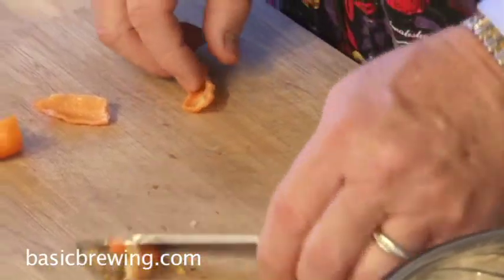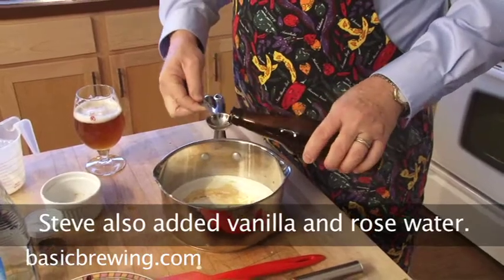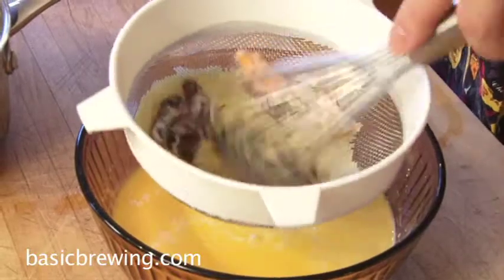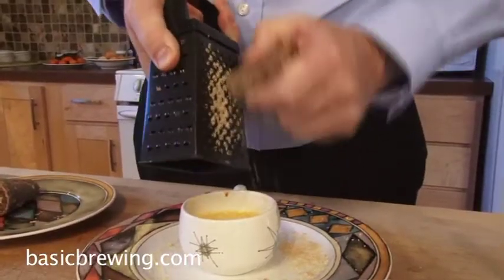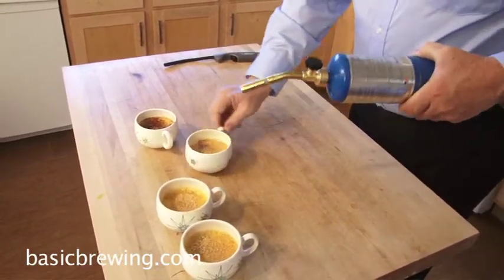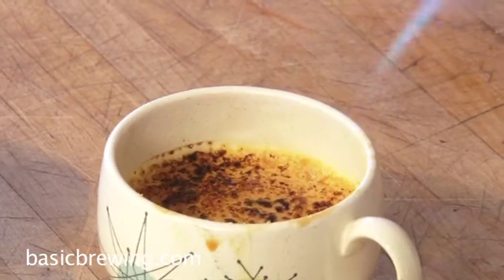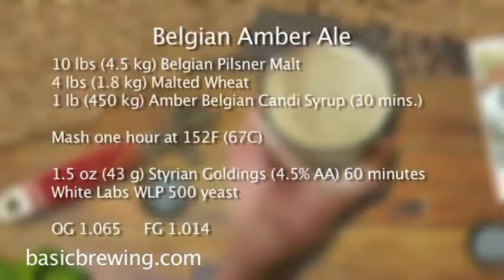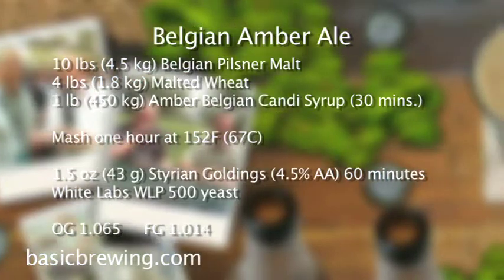Dessert on Demand - Basic Brewing Video - February 13, 2012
Steve prepares a special creme brulee Valentine's Day treat selected by our Facebook followers to pair with James' Belgian Amber.